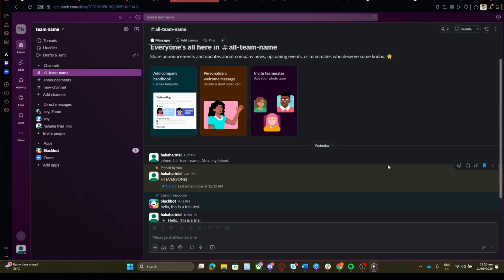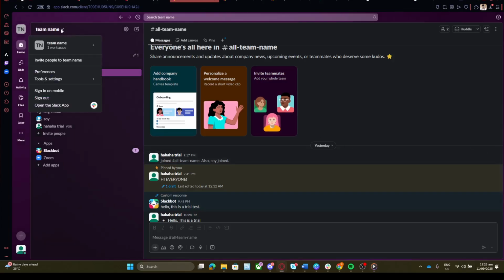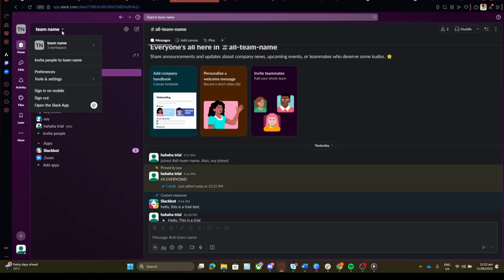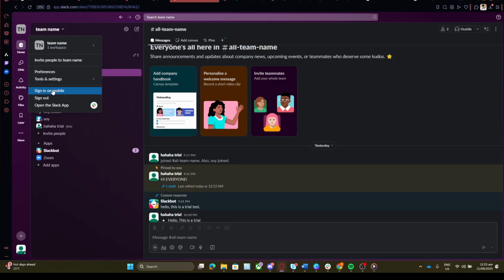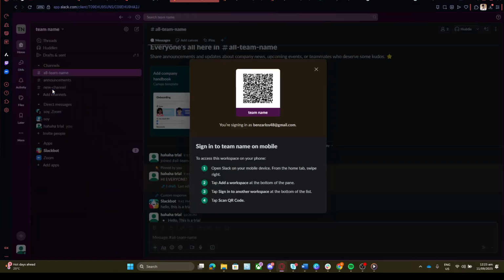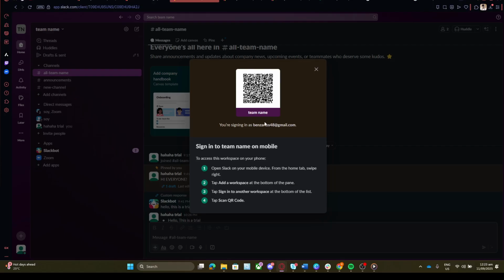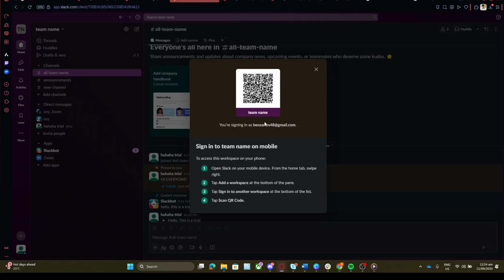How To Get Slack Qr Code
Want to easily share your Slack workspace with others? 🔄 In this quick 2025 tutorial, I’ll show you how to generate and use a QR code for Slack, allowing others to join your workspace or channel with just a scan.

What You’ll Learn:

✅ How to get a Slack QR code

✅ Share your workspace or channel via QR

✅ Use QR codes for quick workspace invites

✅ Pro tips for using QR codes in Slack

Perfect for team admins and anyone looking to quickly invite others to Slack.